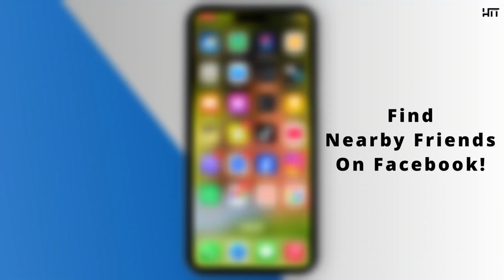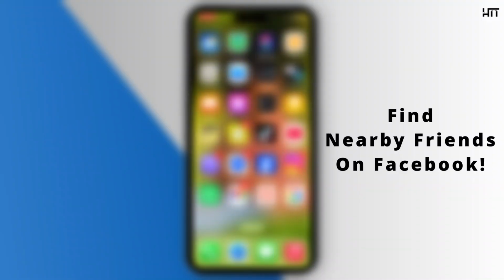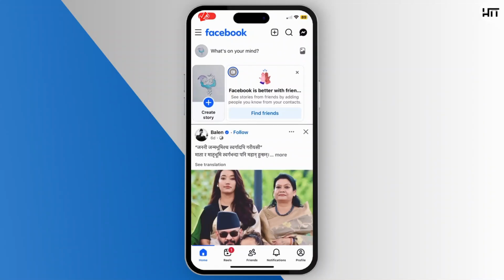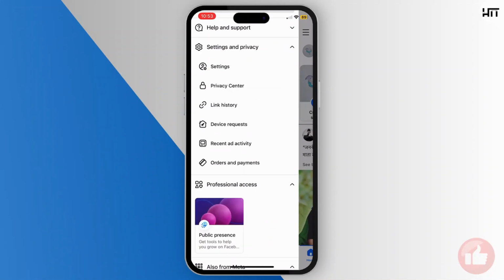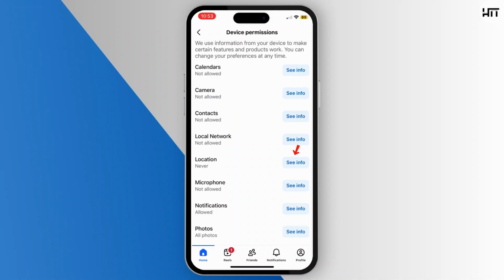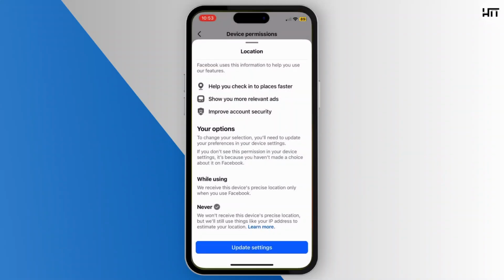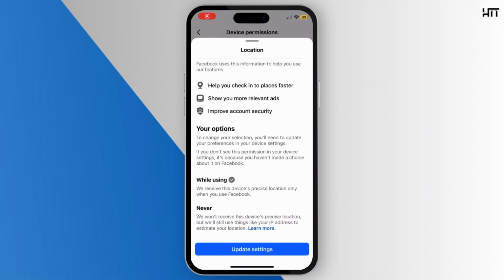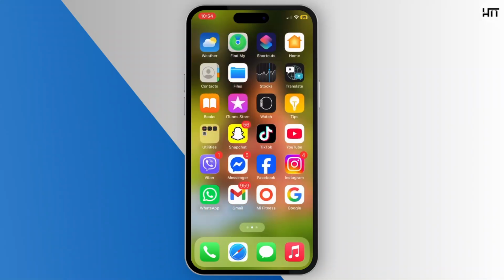How To Find Nearby Friends On Facebook!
Want to find nearby friends on Facebook and connect with people around you? This video will guide you through the steps to find nearby friends on Facebook quickly and easily. Whether you're asking, "How do I find nearby friends on Facebook?" or looking to explore the Nearby Friends feature, this tutorial has you covered. Learn how to locate and connect with friends in your area using Facebook. Watch now to see how you can find nearby friends on Facebook today!

Timestamps:
00:00 How To Find Nearby Friends On Facebook
00:06 How Do I Find Nearby Friends On Facebook?